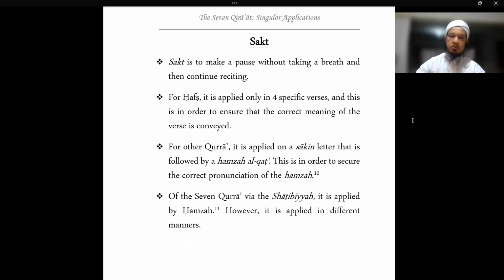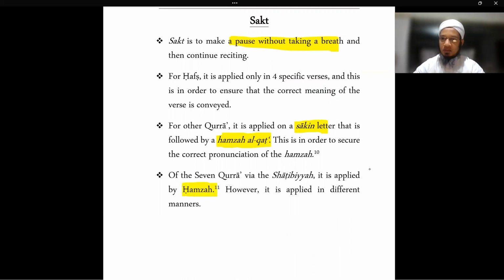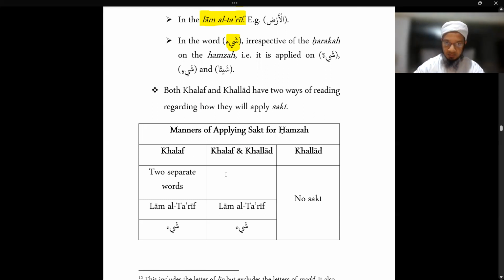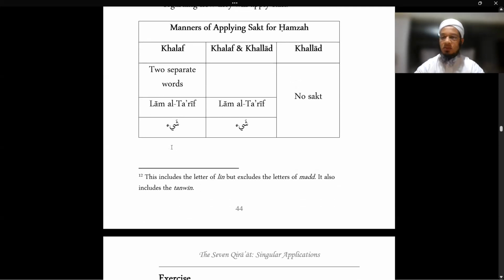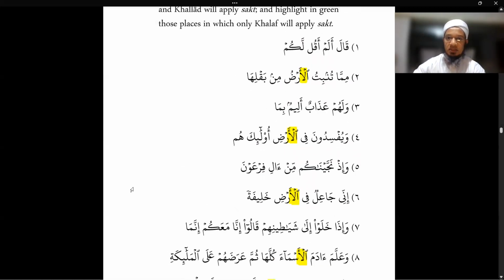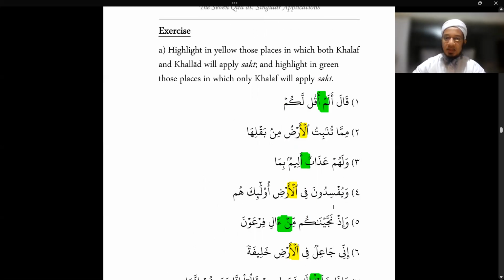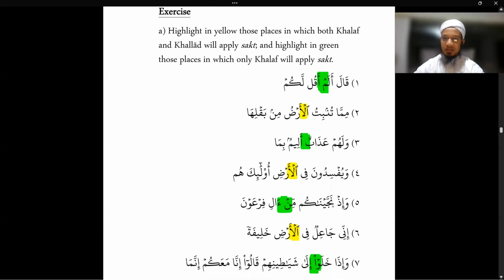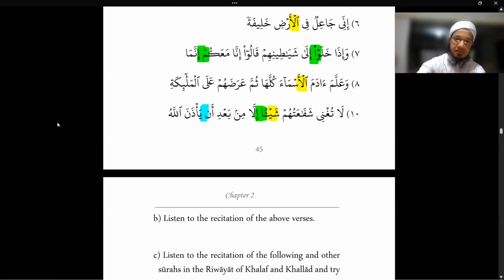Guiding the Students - Lesson 10